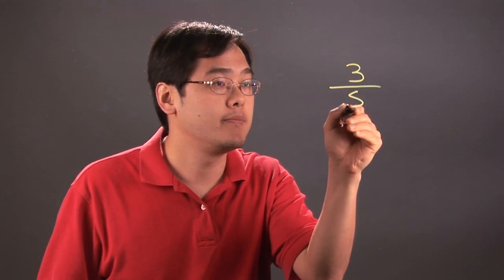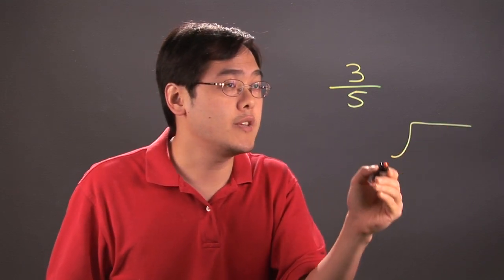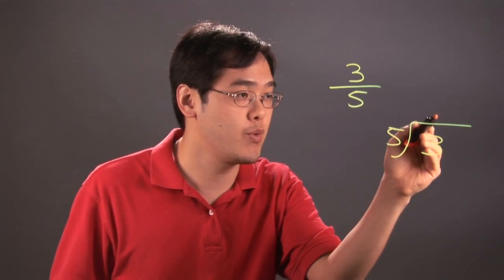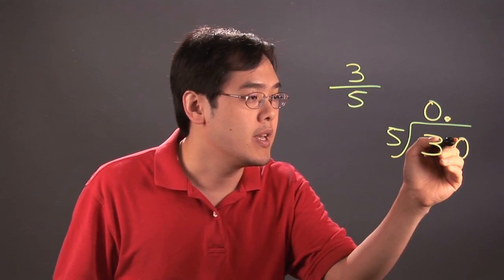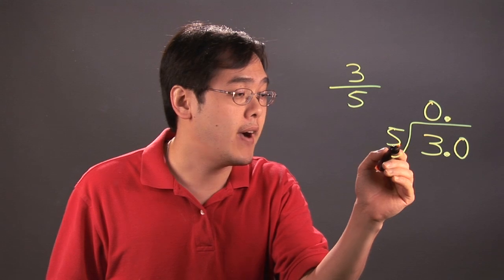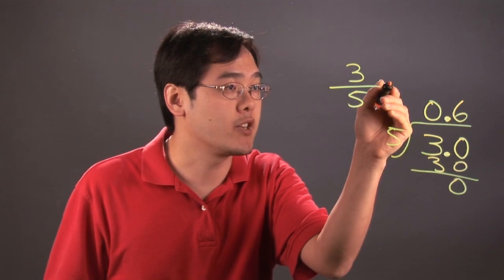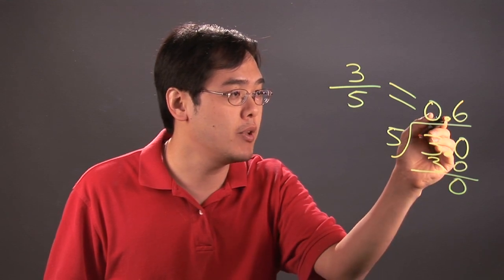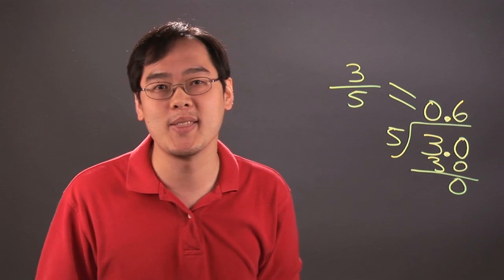How to Divide Fractions Where the Numerator Is Smaller Than the Denominator : Division Tips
Just because the numerator is smaller than the denominator in a fraction doesn't mean you can't still divide that fraction. Divide fractions where the numerator is smaller than the denominator with help from a mathematics educator in this free video clip.

Series Description: You can divide any number into another number, whether its a mixed number or a fraction or anything in between, just as long as you know the right procedures. Learn about division and find out a few tips designed to make your life easier with help from a mathematics educator in this free video series.